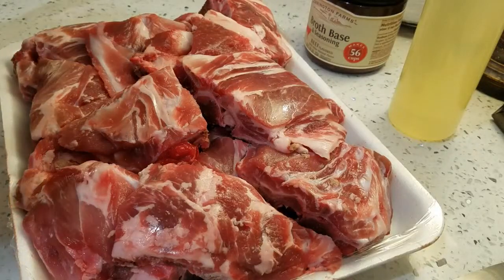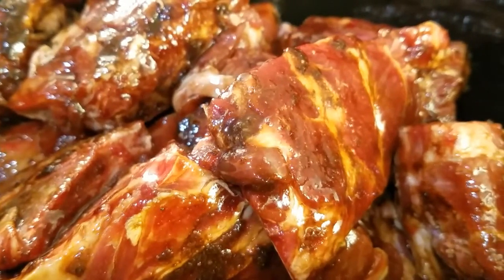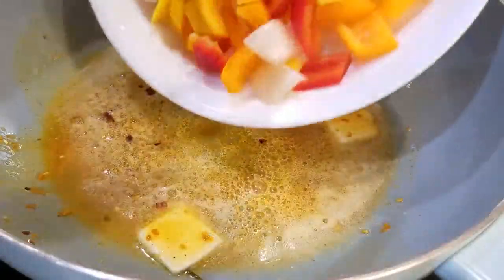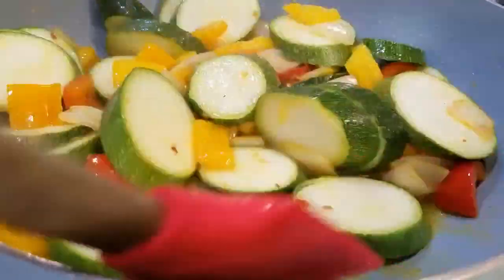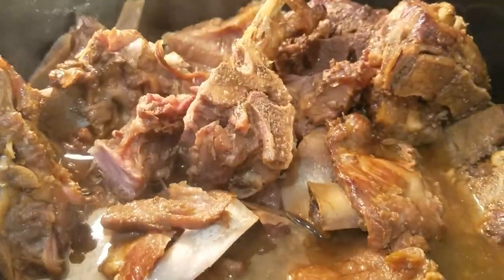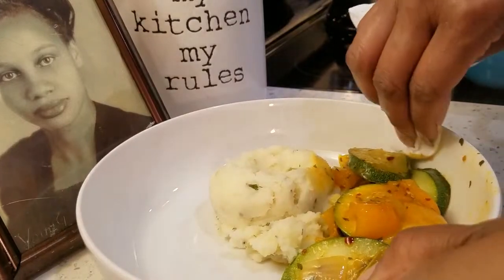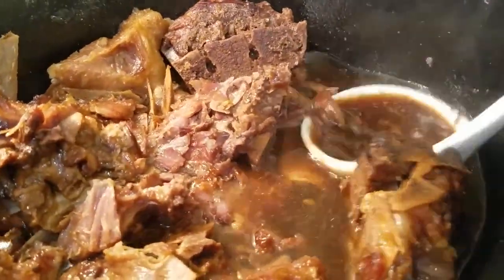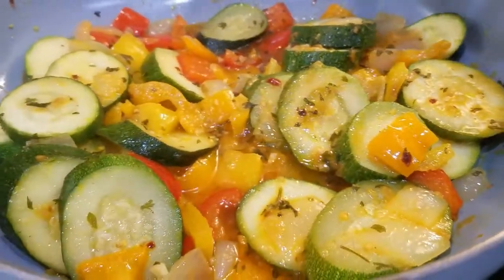Neckbones, Mashed Potatoes & Veggies